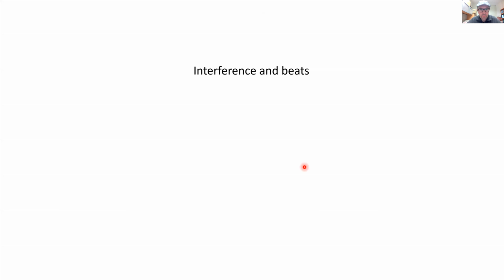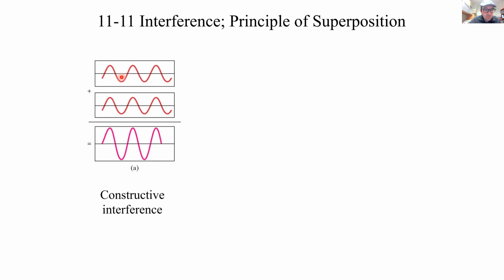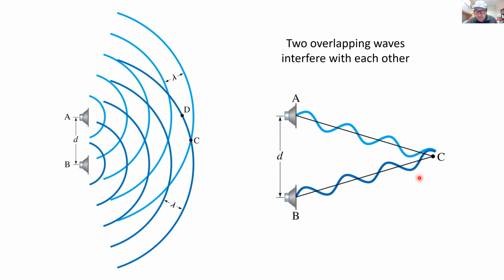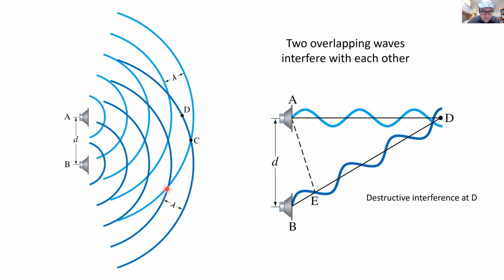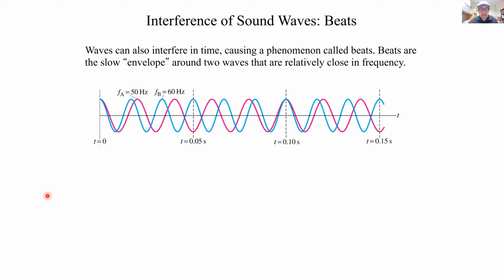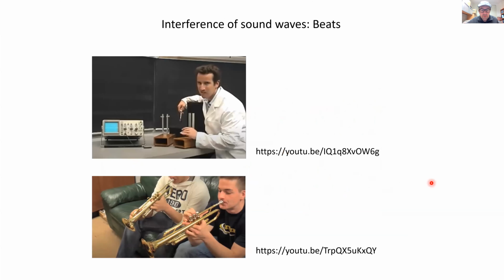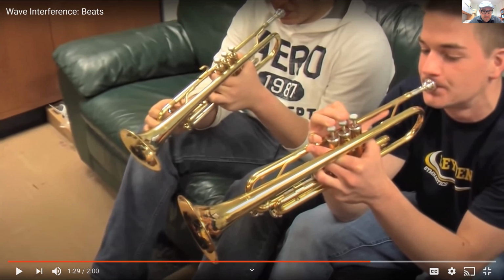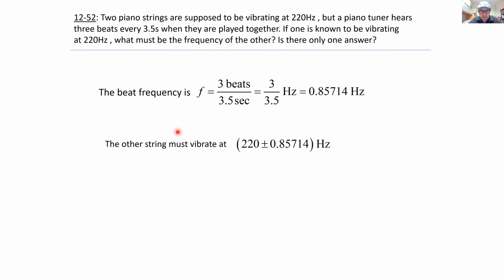Module 12 09 Interference and Beats